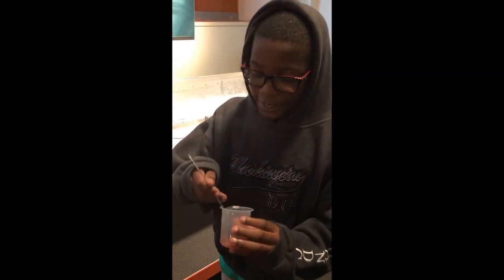Thomas Team Adventure to the California Science Museum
Come with us on an adventure as we visit Los Angeles, California, to learn about King Tut and view 3,000 year old artifacts discovered in his tomb!